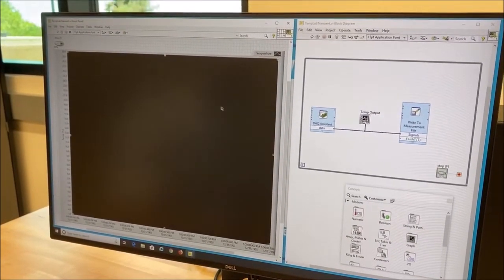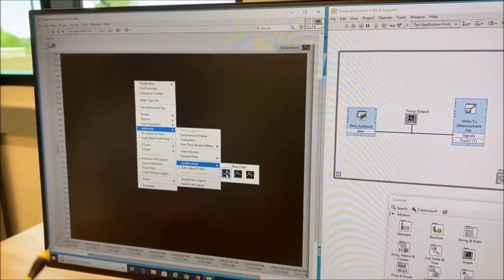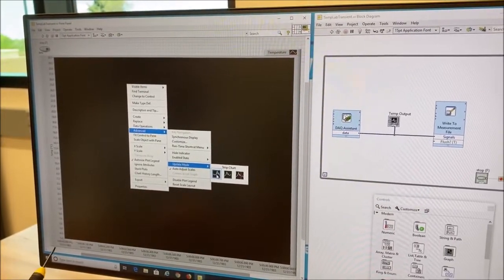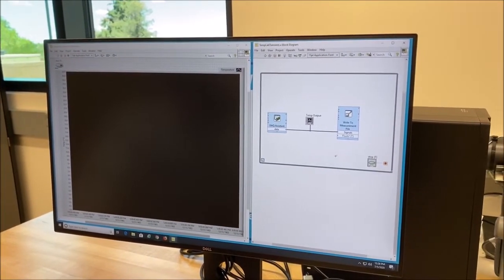Lab 3.5 - Temperature - Transient Data